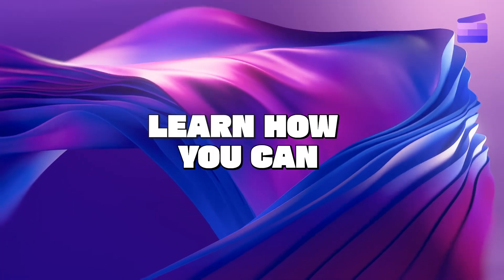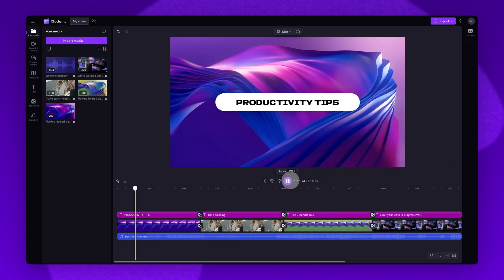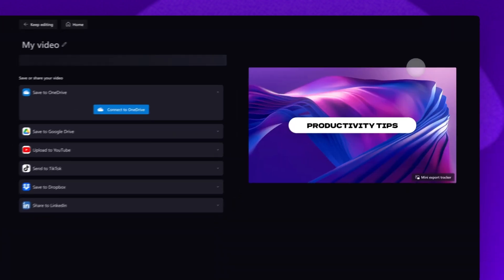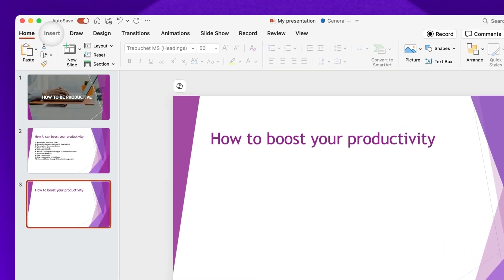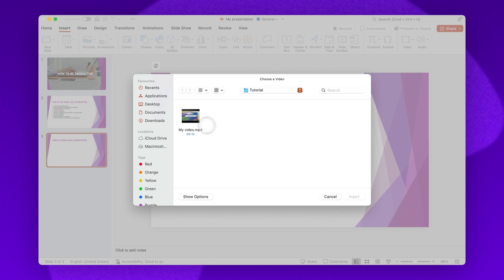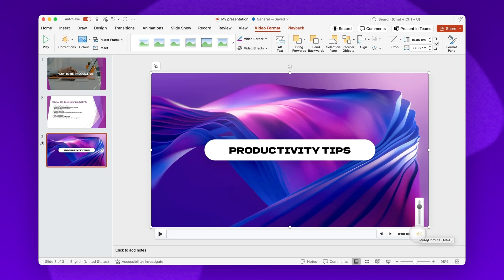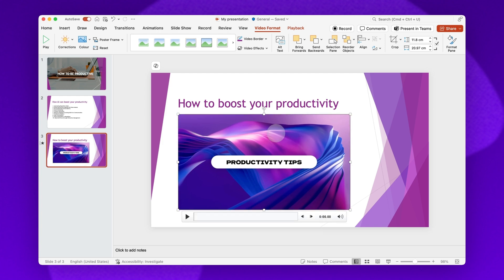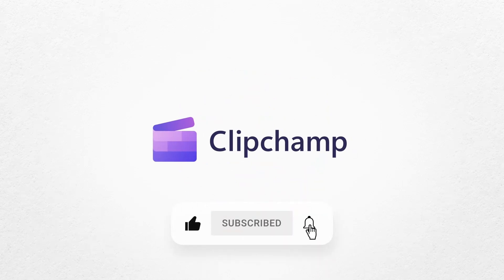How to add a video to a PowerPoint presentation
In this quick tutorial, you'll learn how to easily add a video to your next PowerPoint presentation with Clipchamp. Check out the links below for our beginner friendly editing tutorial!

TIMESTAMPS:

00:00 Intro
00:06 How to create your video
00:38 How to add a video to a PowerPoint presentation
01:44 Outro

Use this link to start video editing using the best free editing software